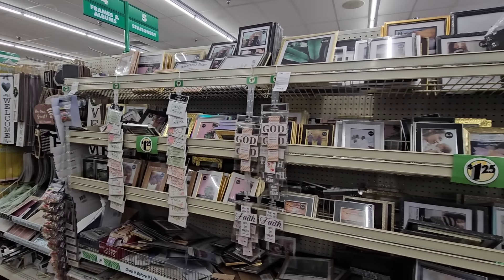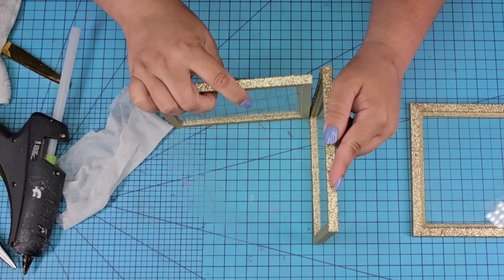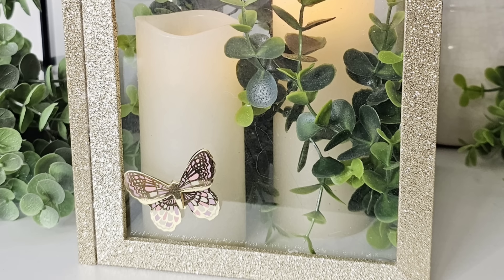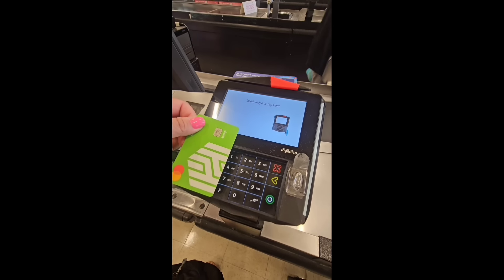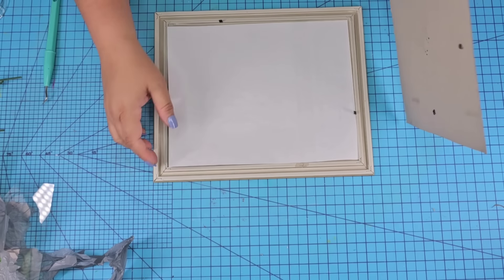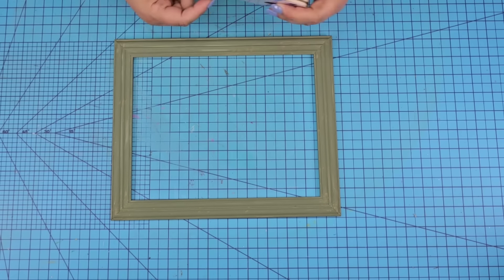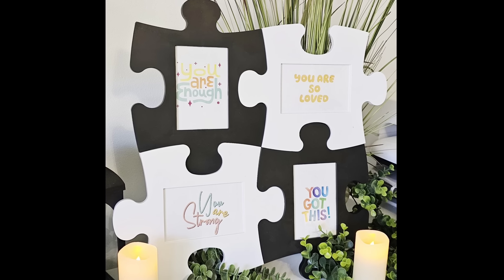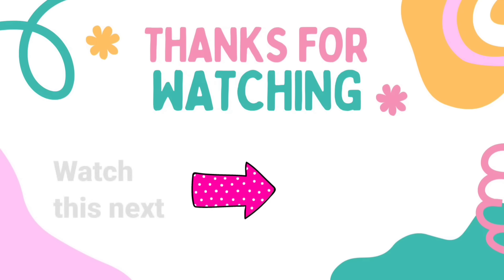GENIUS 🤯 Dollar Tree DIY Crafts using PICTURE FRAMES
to get an extra 25 cents back for every gallon on your first tank of gas."

In this video, I'll show you how to create stunning DIY crafts you can do at home with Dollar Tree garden fences. They are easy to make and budget-friendly. You'll see creative DIY craft ideas that will inspire you to get crafty without breaking the bank this summer season. These Dollar Tree crafts ideas are perfect, whether you're looking to spruce up your home or create handmade gifts for friends and family. Don't miss out on these easy summer diy craft ideas that are sure to impress!